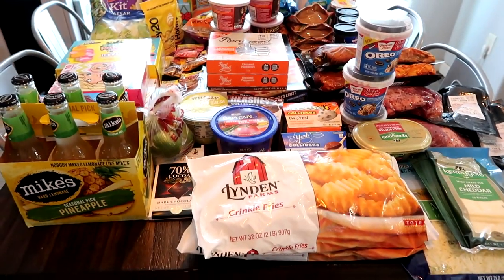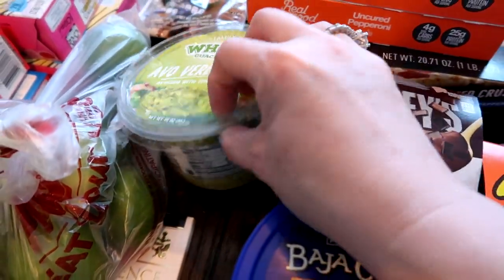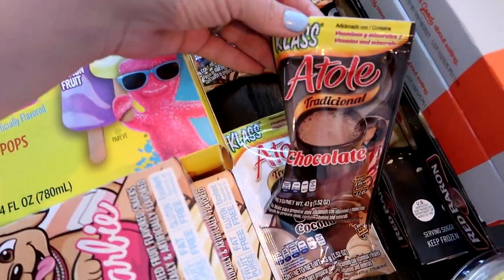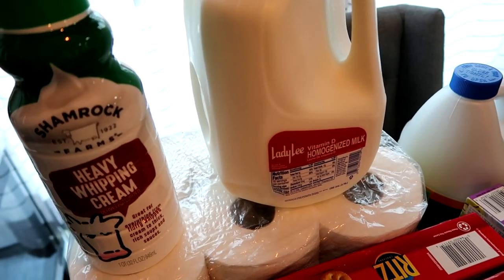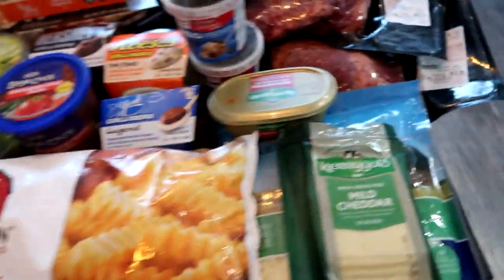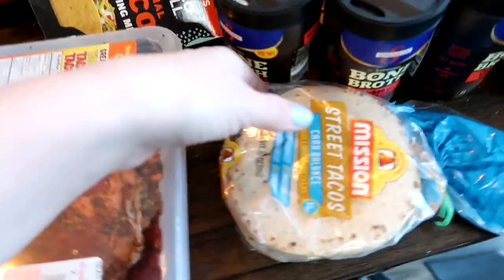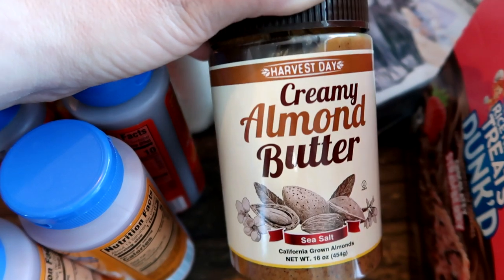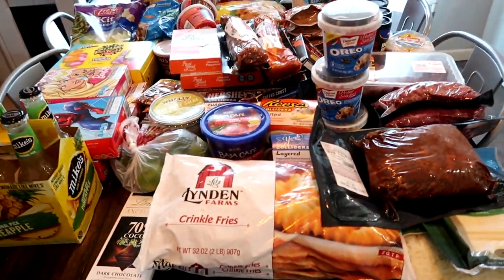GROCERY HAUL| HOW I SAVE MONEY DISCOUNT GROCERIES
Saving money on groceries is so important! Thanks to grocery outlet I can save a lot of money! I love shopping at discount stores to help my family of 6 stretch that dollar! This grocery haul has some amazing prices on food